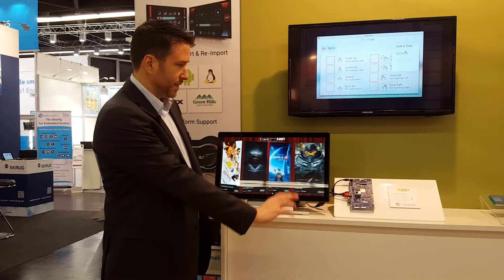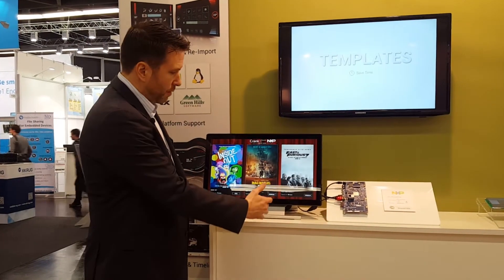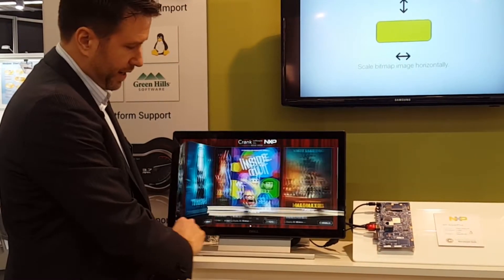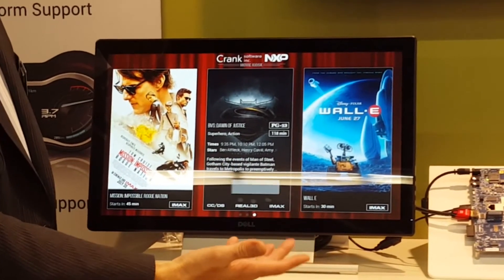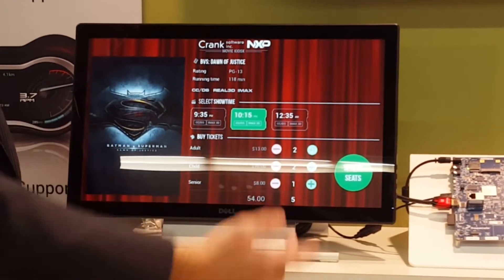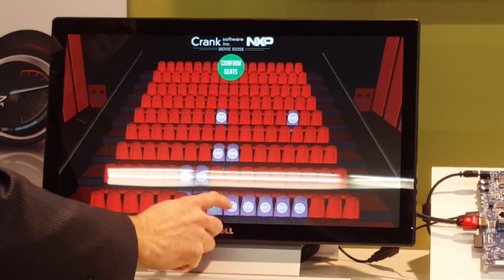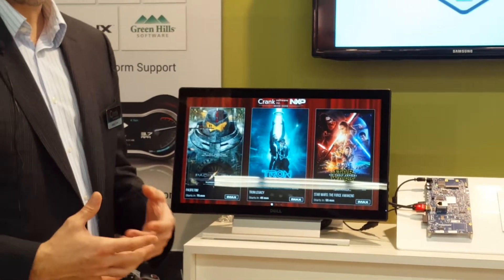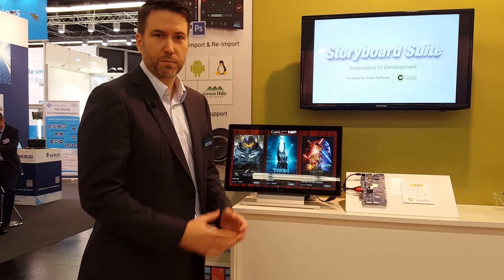Embedded World 2016 Storyboard GUI Demo: Movie Kiosk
Movie Kiosk demo built with Crank Software Storyboard and running on the high-performance NXP i.MX 6QuadPlus.